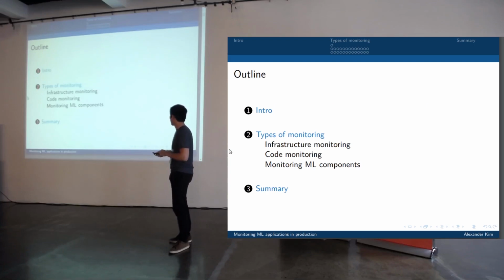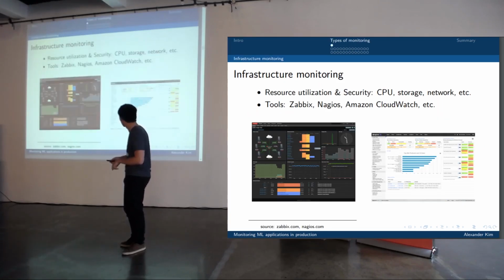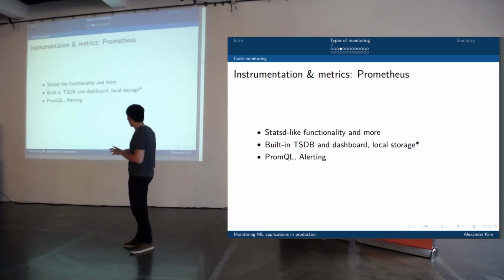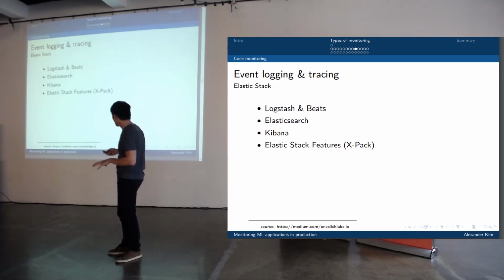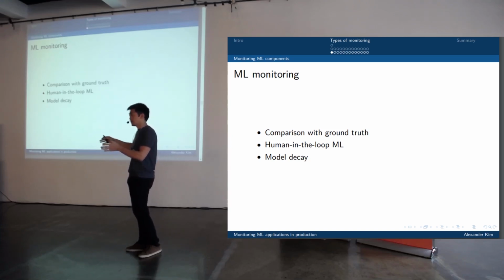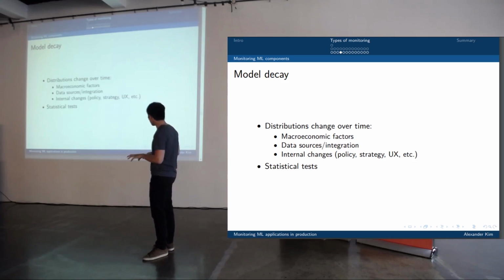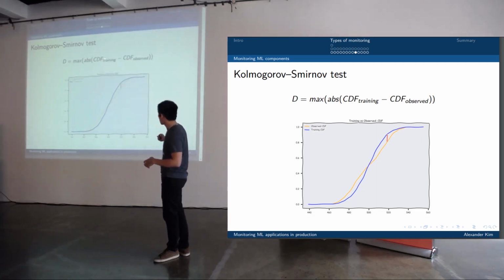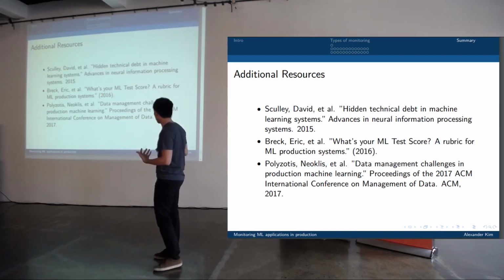Production.ai Conference 2019 - Alexander Kim "Monitoring ML systems in production"